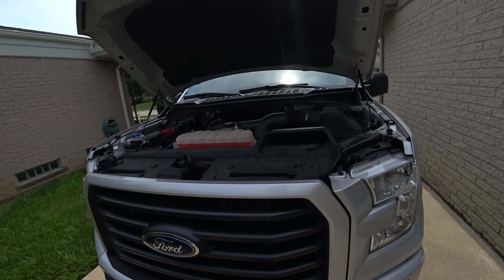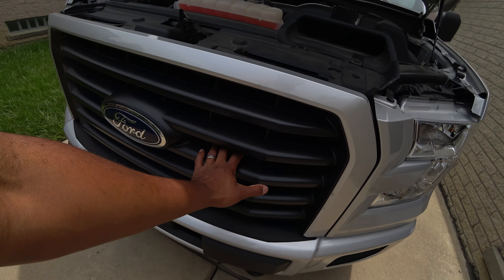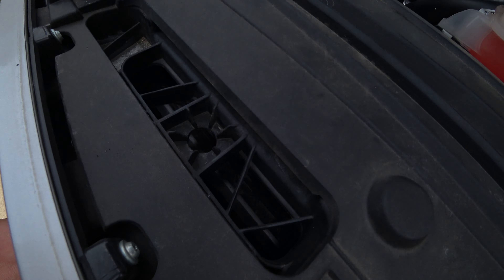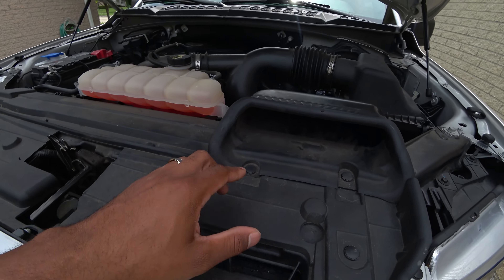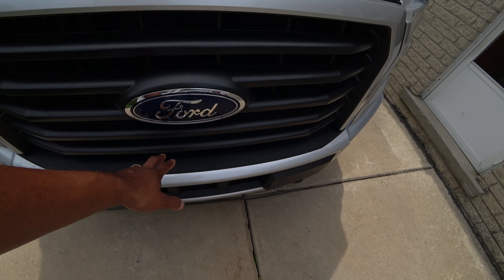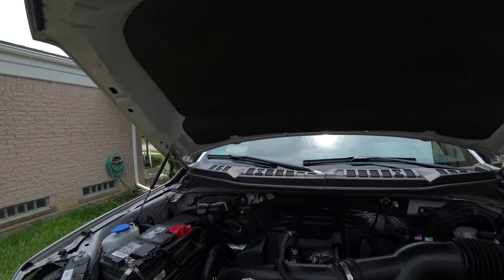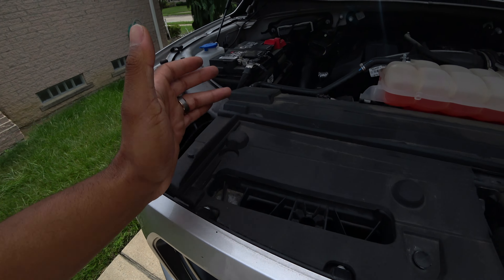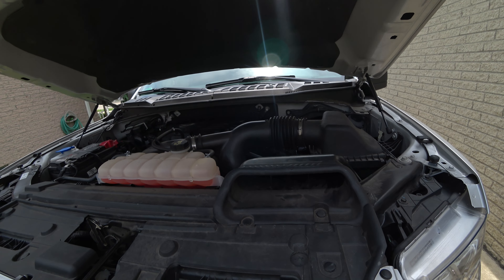F-150 Ram Air?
I'm defiantly thinking about a cold air intake for my 2.7 ecoboost F150... but looking under the hood i noticed something, i looks like a pretty good factory cold air intake! Let me know what you think!